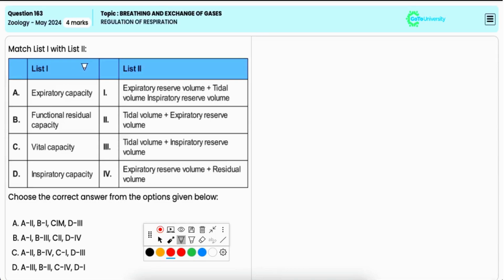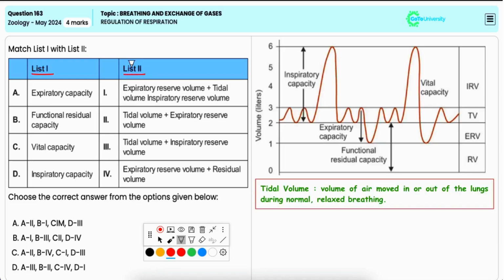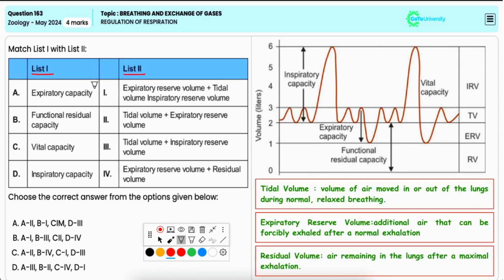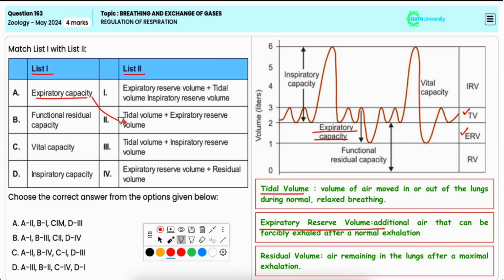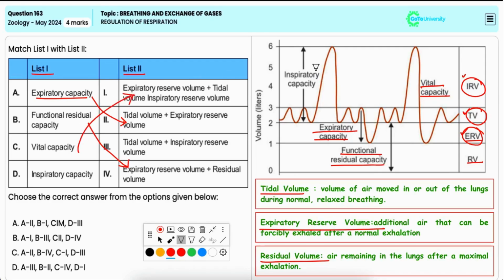NEET Past Paper Zoology May 2024 |Q163| Regulation of Respiration–Role of Medulla and Chemoreceptors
Topic Name: [BREATHING AND EXCHANGE OF GASES] | [REGULATION OF RESPIRATION] | [Practice Test]